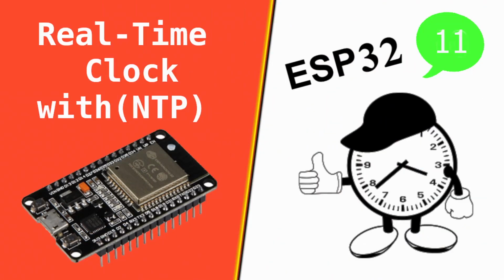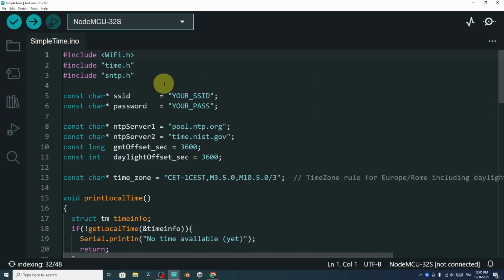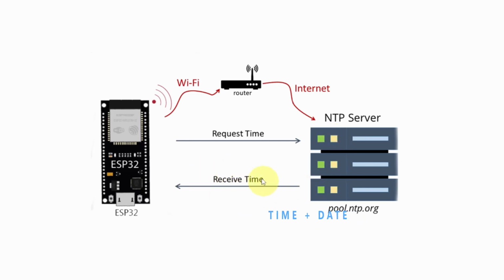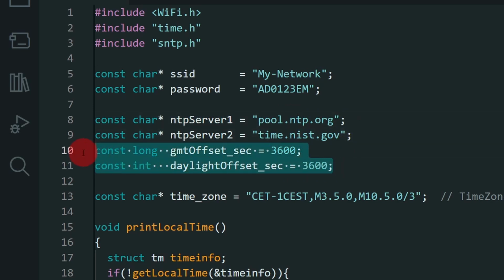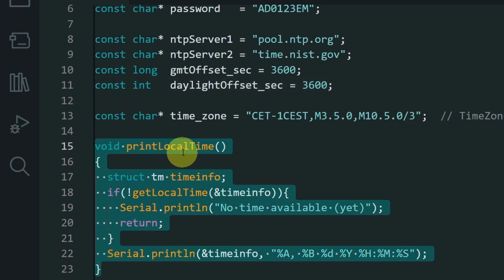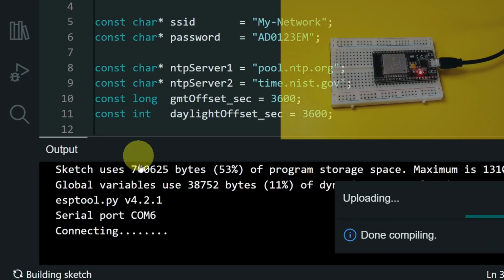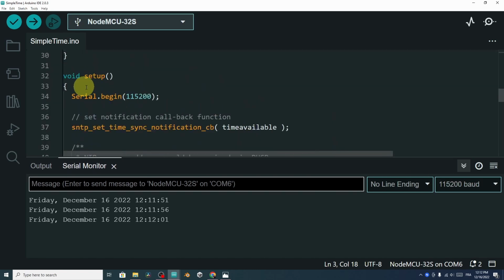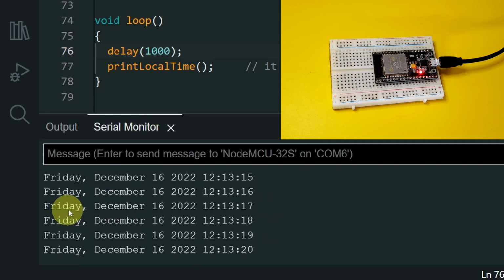ESP32 NTP Server - Real Time Clock (NO RTC Module)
The "SimpleTime" sketch illustrates how you can set the clock using an NTP (Network Time Protocol) server on the internet.